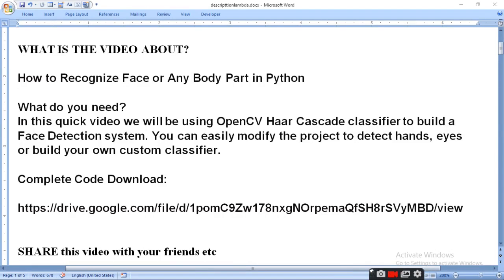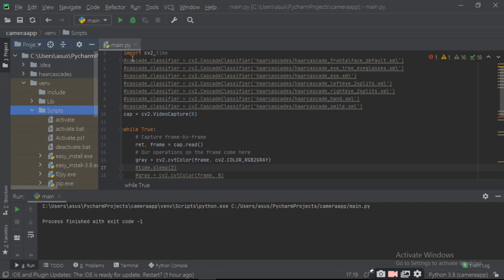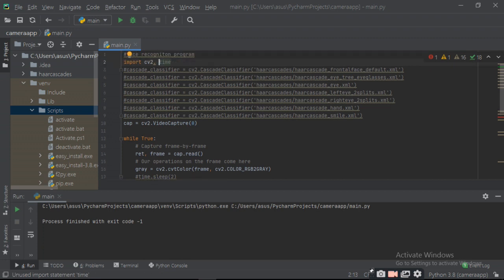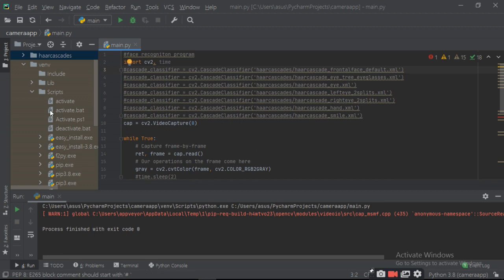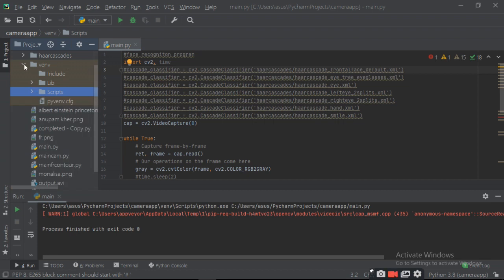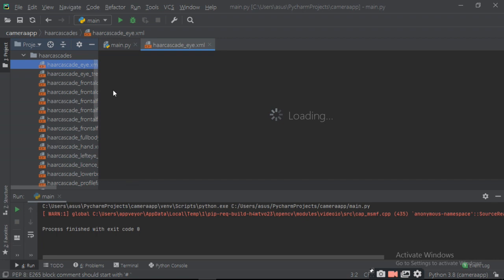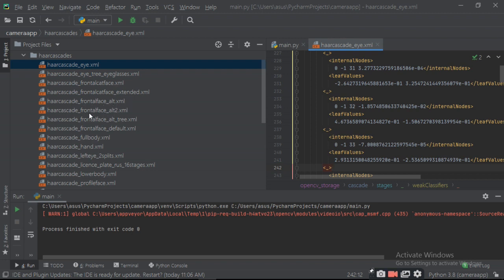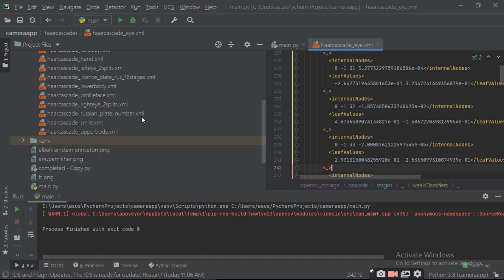How To Recognize Face Or Any Body Part In Python RATAN AGARWAL IT INFORMER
How to Recognize Face or Any Body Part In Python

Don’t stop when you’re tired. Stop when you’re done.

In this quick video we will be using OpenCV ,Haar Cascade classifier to build a Face Detection system. You can easily modify the project to detect hands, eyes or build your own custom classifier.